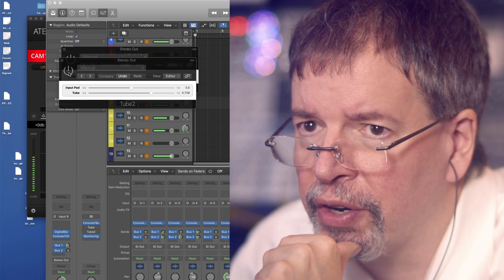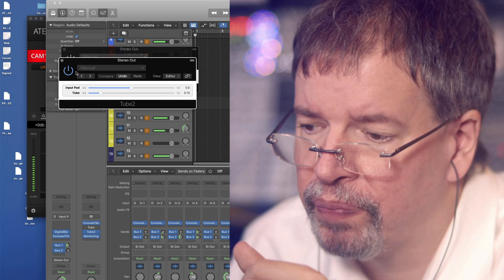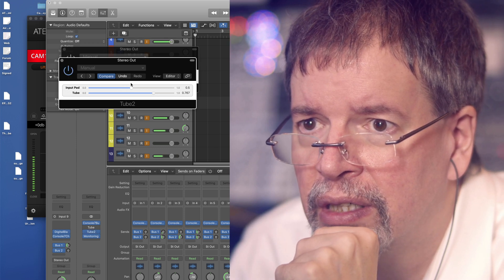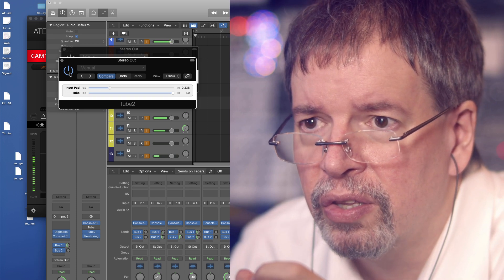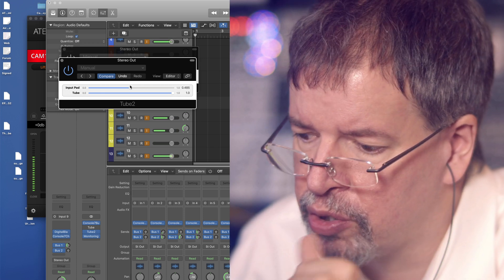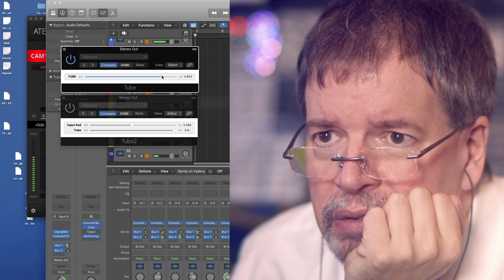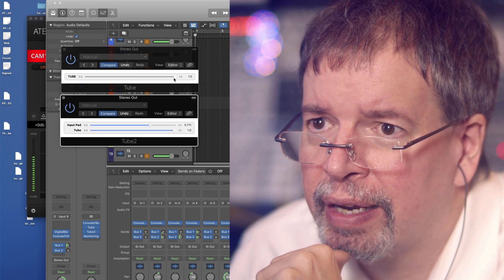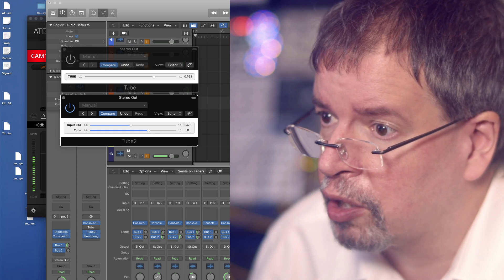Airwindows Tube2: Mac/Windows/Linux AU/VST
Hi again! :D

I took such a beating over TUUUBBEEEE!!!11!! that I'm following up immediately with another version. Not as a replacement, but just pursuing a LOT of the things people were talking about… while retaining some of the bloody-mindedness that makes people so mad at me.

Folks who actually know what they're talking about had me digging up copies of the RCA Receiving Tube Manual, to study how the electron field's impedance can fluctuate changing the behavior of preceding stages, and how this is affected by unavoidable time delays as the electrons transit from cathode to plate through grid. (If I have that backwards, please turn your DAW upside down to compensate). There's good reason to expect second harmonics both on the low end and as higher harmonics: all that's in there. I did my best to find algorithms that'd sharpen corners going one direction and loosen them going the other. It's been quite a ride. It did motivate me to code an update to Monitoring that you'll be seeing pretty soon: adding the 'Tube used as a safety clipper) tiny pad for appropriate output levels, and switching the new Monitoring to use Dark as its wordlength reducer. You're hearing all that in the video too.

Most of all: this is the version of Tube that's pretty close to level matched if you have the input trim at 0.5. You can pad it more if you like. Tube2 still lets you make the audio REALLY BIG, because that's what it's for: I needed a safety clipper stage before I needed anything else, and it's still designed to accurately top out at 0dB exactly, and anything you hit it with from well below to quite a bit above should all sound right.

If you need more gain than you can get from cranking the input pad until it's wide open, THAT is when you should break out Tube (1) and use it as a feeder for Tube (2). I don't think there's much to be gained from running Tube2 into Tube2, though I'm not your Mom and you can do as you like. I'm just saying the whole thing's designed around finishing up in Tube2, with whatever degree of 'Tube' you see fit, and similar behaviors of the control: regardless of what your levels are doing, more TUBE means softer and more saturated distortion, plus all the new behaviors making stuff interesting. When you back off the TUBE control, you're going for more linearity in every sense, and you should be able to dial in the right vibe without trouble.

I have no idea whether this is gonna get me a fresh new wave of, uh, criticism :) I'm not even sure whether that would be good or whether it's more likely to be SO good for people that they rush off and use it as intended, don't find time to get mad, and then the whole thing dies a media death. It is said that scandal drives page views… but my own drives are rather simpler.

I just want to make stuff that sounds good, along the lines I've been developing over more than ten years working on getting digital audio to not sound like DAW hell.

This is an upgrade. Hope you like it :)